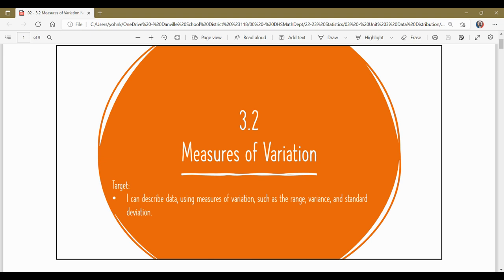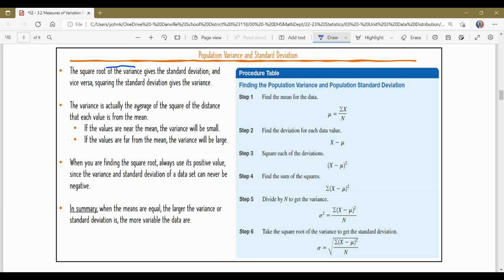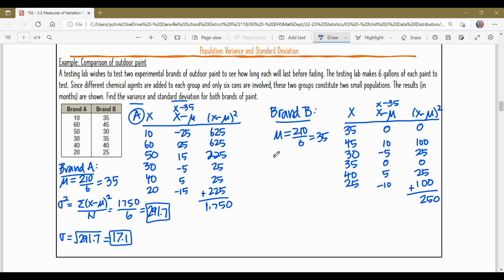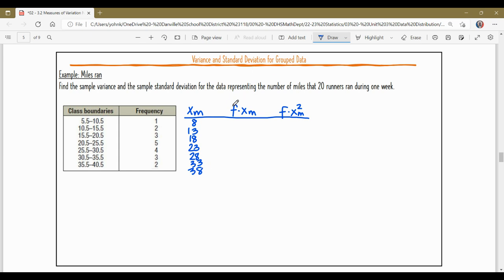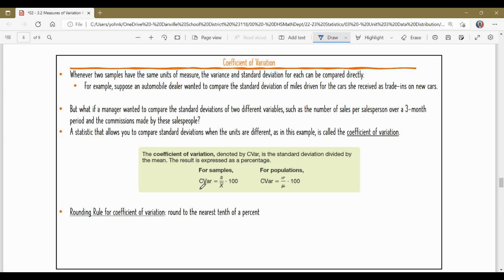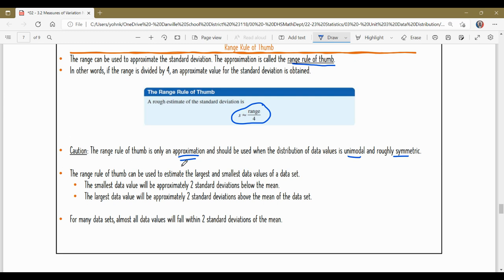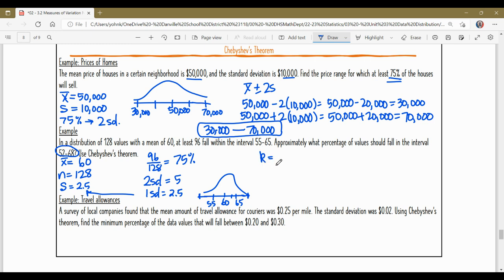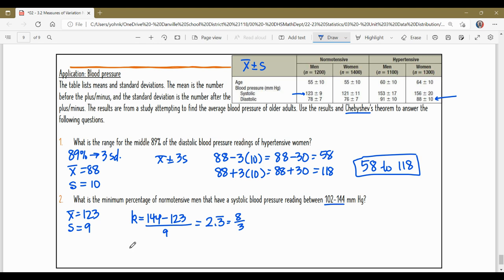Statistics - 3.2 Video